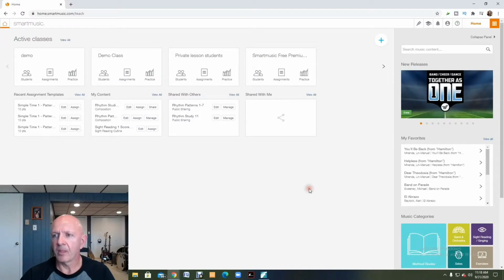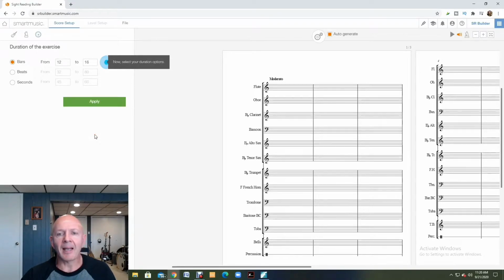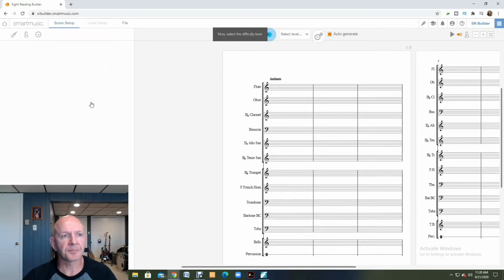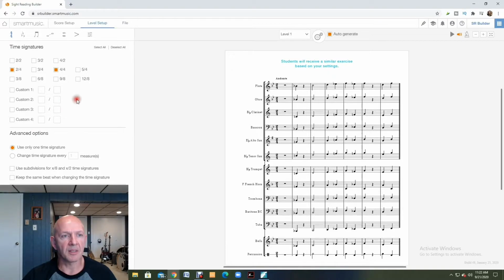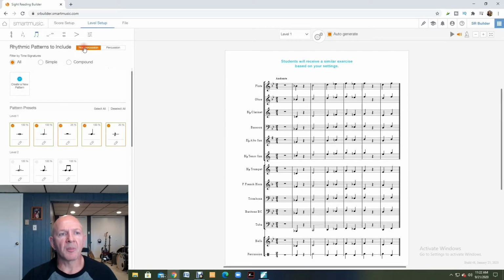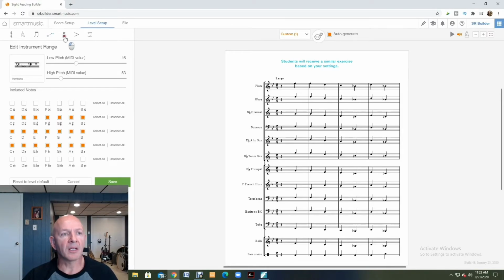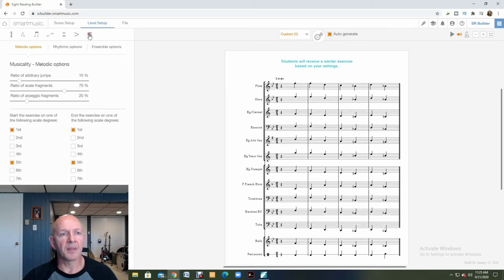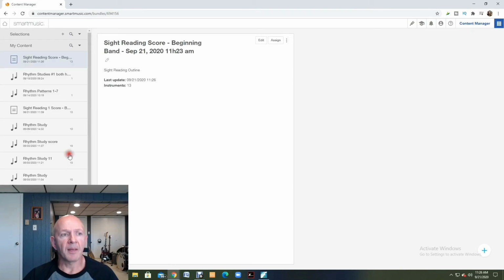Improve Your Music Sight-Reading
Improve your music sight-reading skills with the smartmusic music sight-reading builder.  This tutorial will show you how you can build your own sight-reading exercises with the sight-reading builder in the new smartmusic.

In the comments below tell me what you current use for sight-reading?  Will you be using the SR Builder in Smartmusic this year?

Here is a list of the gear I like and use.

Reeds I use
Ligature I use
Mouthpiece I use
Alto Sax I use
Folding Music Stand – Black
Manhatten Professional Music Stand
Music Stand Light
Here is the link to purchase the Shure MV88 microphone